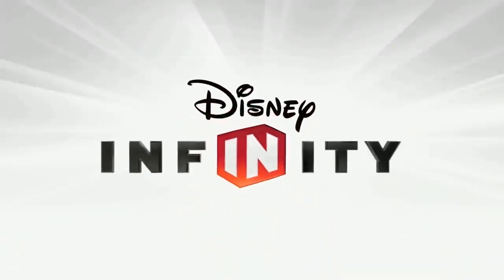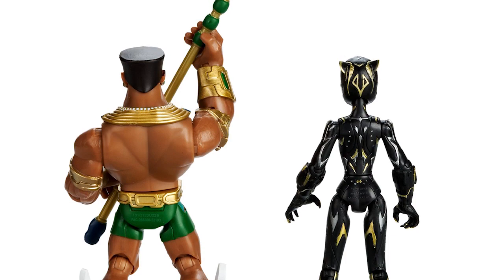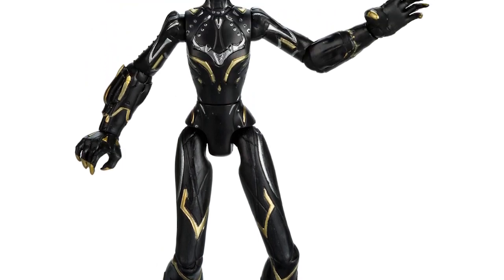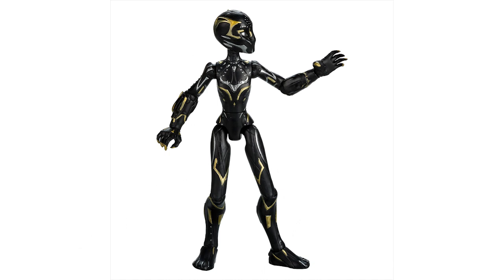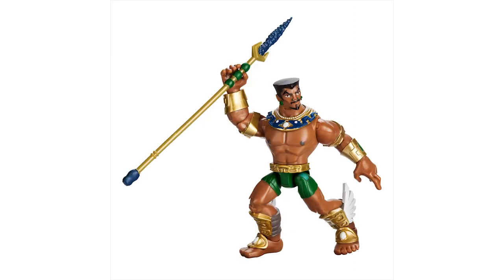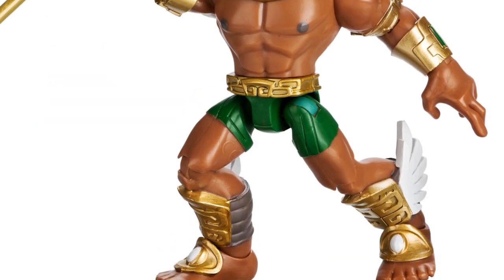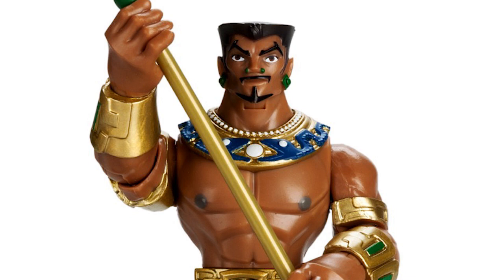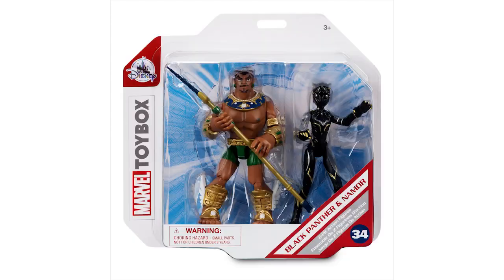Wakanda Forever Namor & Black Panther Disney Infinity Inspired "Toybox” Set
The Disney Infinity inspired Marlve Toybox series just got TWO new characters from Wakanda Forever: Namor & Black Panther. Today I break down this slick set in my latest video.